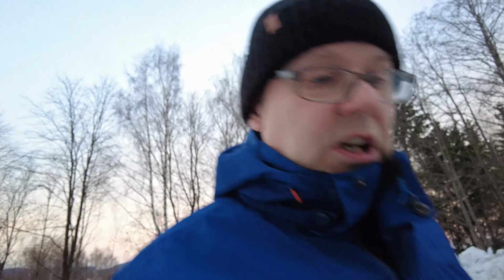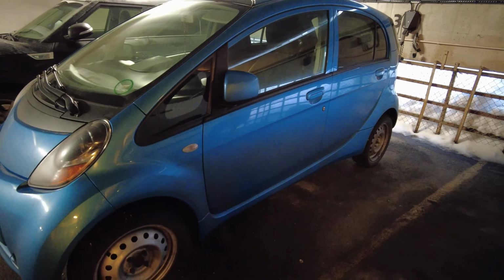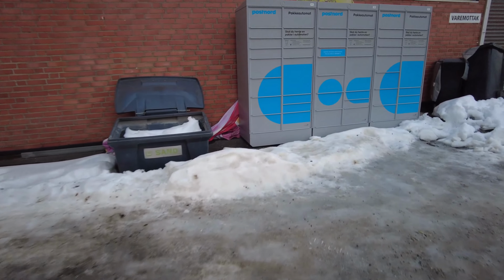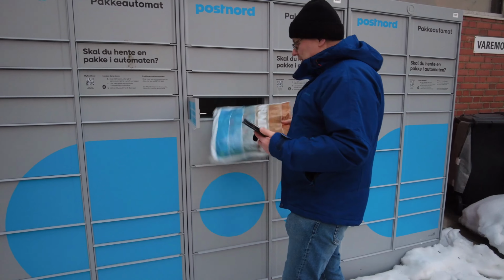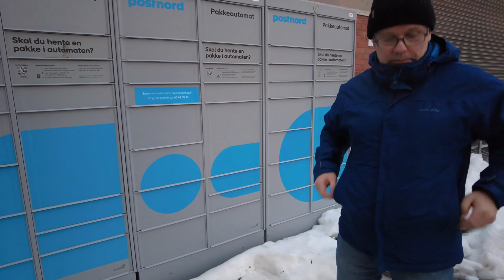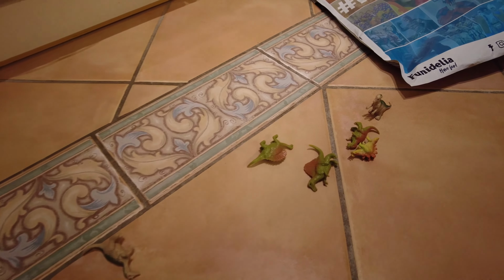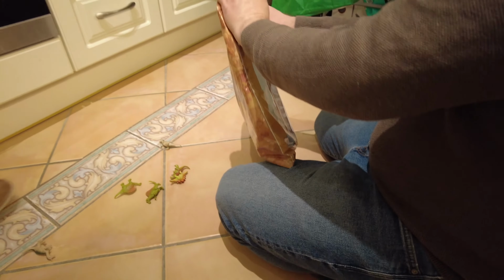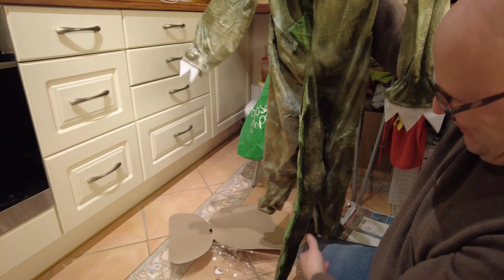Package Automat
Picking up dinosaur costume from package automat and visiting grocery store